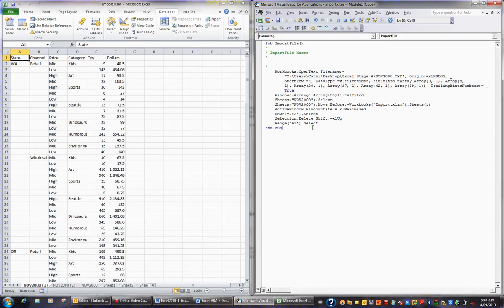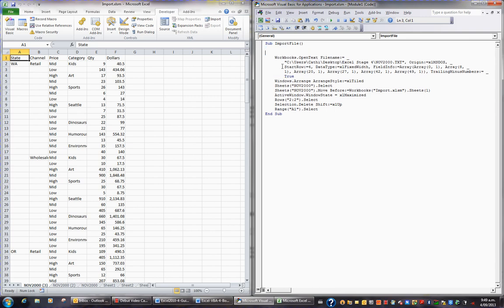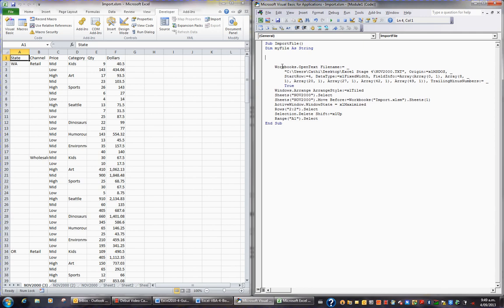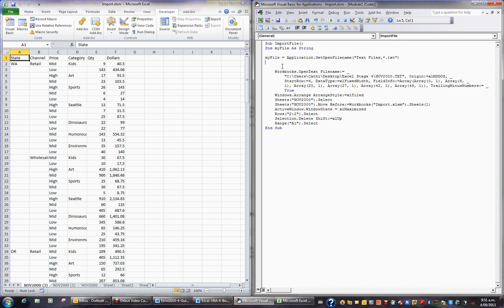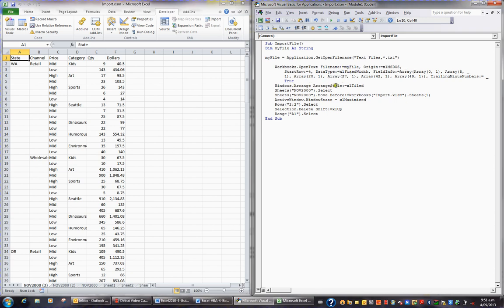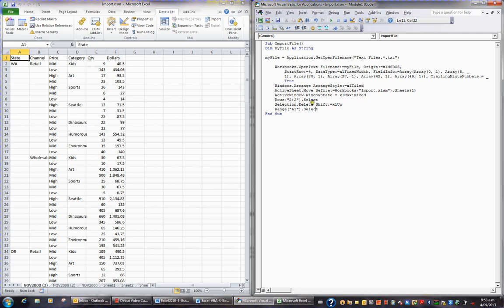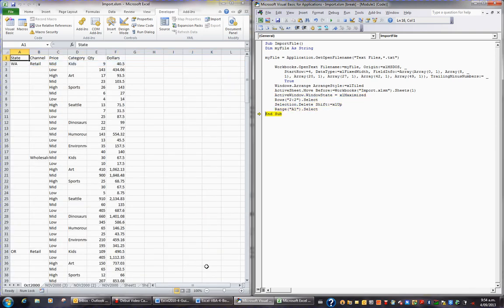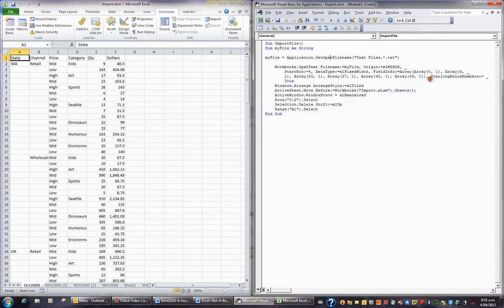Microsoft Excel 2010 Level Four Video 10 Project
Kind Regards Cathi Barker Microsoft Excel, videos 8, 9 and 10 cover macros, VBA, Step through Code, Reset Code, Reverse Code, Variables, Auto List Members and Auto Quick Info, Variable Types, Referring to the active sheet, Run code